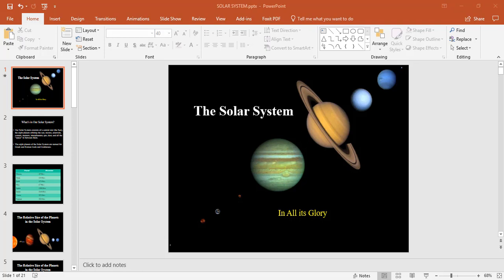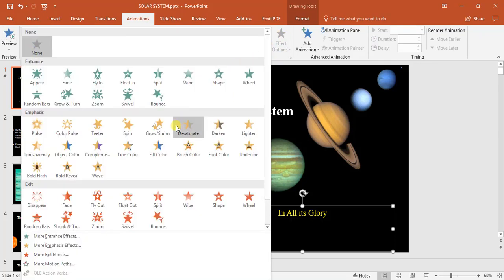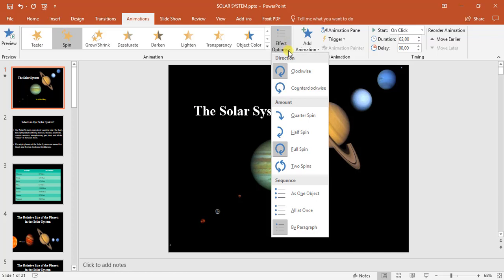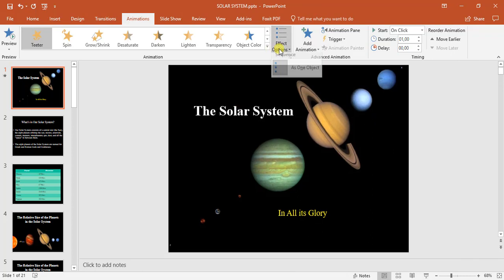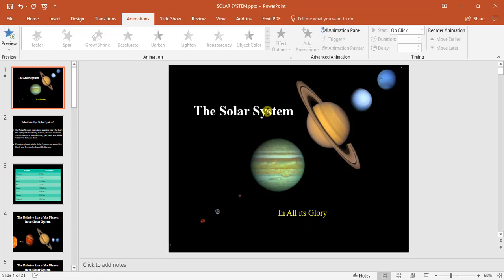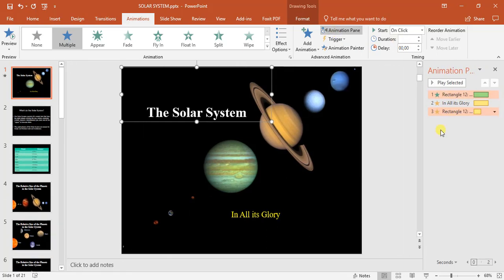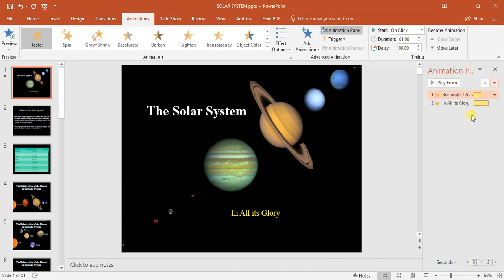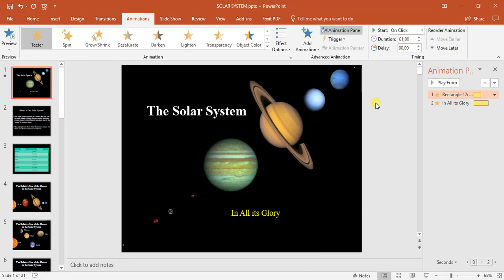1 - Enhance Presentations by Adding Animations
How to add animations in PowerPoint